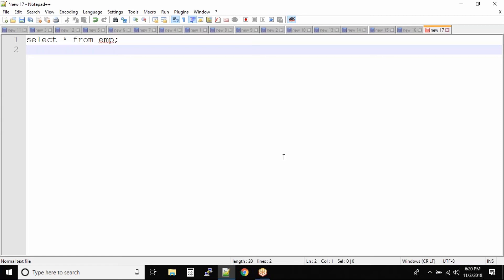What exactly is data? | Oracle SQL fundamentals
Data is a set of values of subjects with respect to qualitative or quantitative variables. Data and information or knowledge are often used interchangeably; however data becomes information when it is viewed in context or in post-analysis.